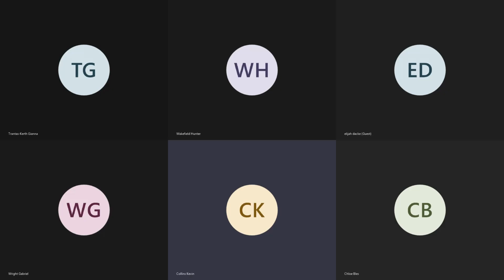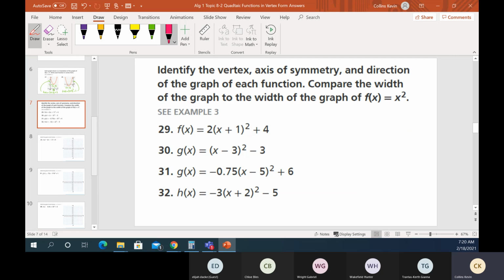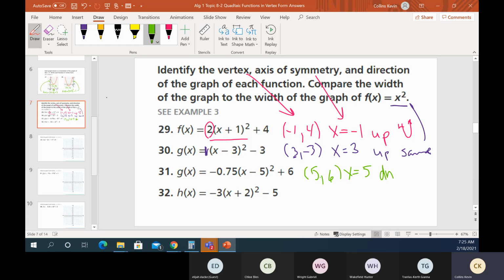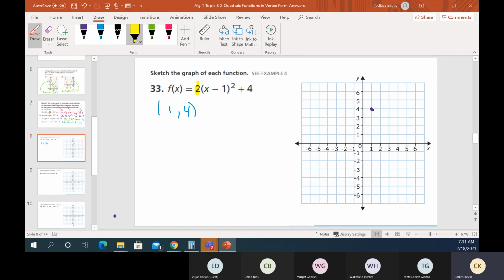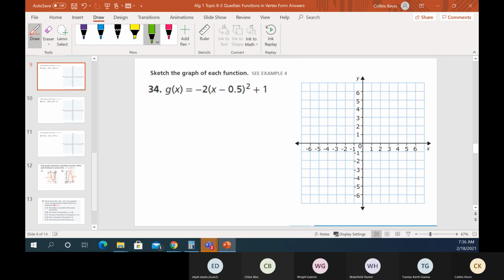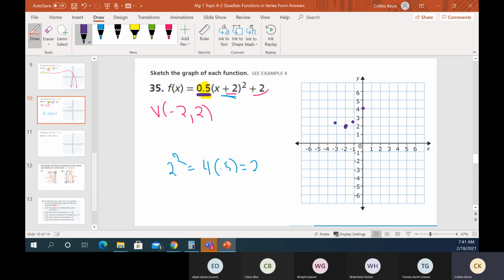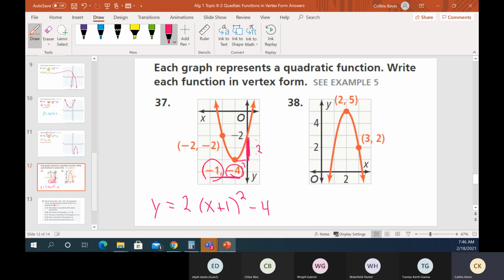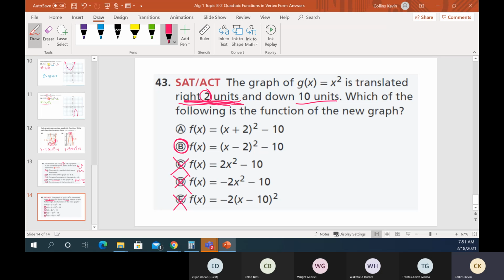Metallist Math: Algebra 1 Vertex From of Quadratics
Today we continue our discussion on the vertex form of quadratic equations, and how to find the vertex of the parabola.